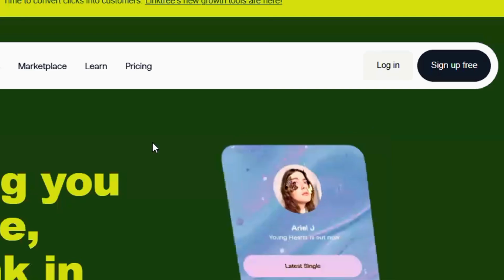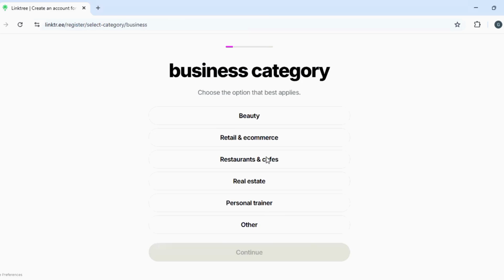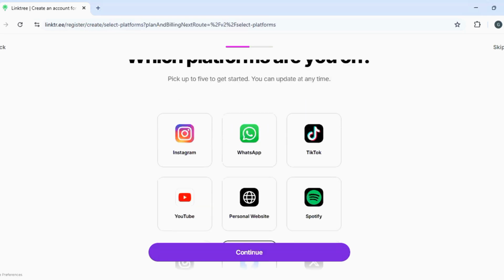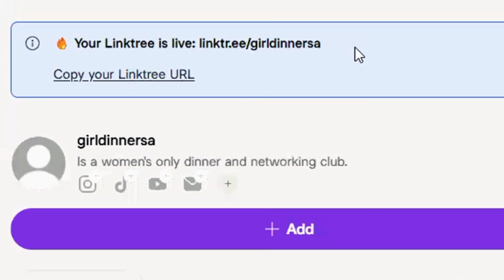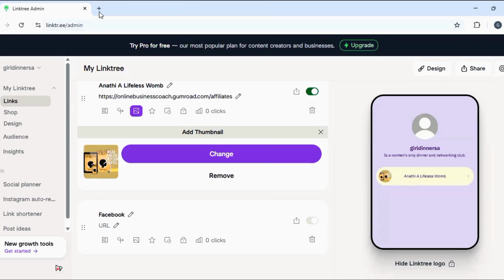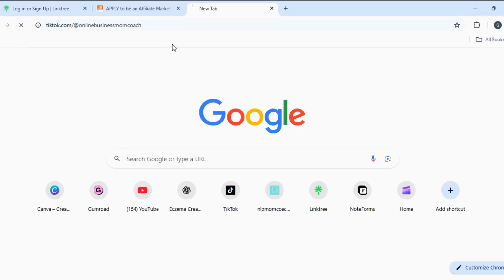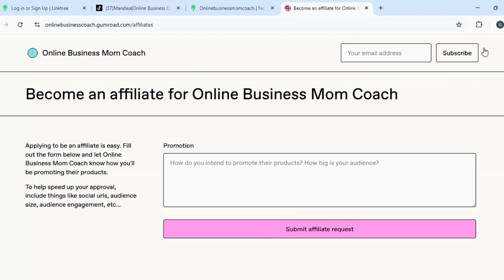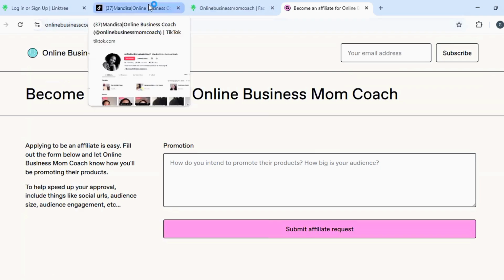Content That Makes Money: Start Making Money From Your Content As A Mom Creator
Hey mama, what if I told you, you don't have to wait for brand deals to start making some money online?
You can practice while getting paid.

And for the book lovers you can become an affiliate for my book Anathi A Lifeless Womb, you don't have to pay for this and you earn 50% commission on each sale through your unique
And for the moms who find these videos helpful and would love to help the channel grow and support me you can do so
Thank you for watching and if you are ready to start your online business and you would love to build in community then join us this August inside The Mom Shift membership